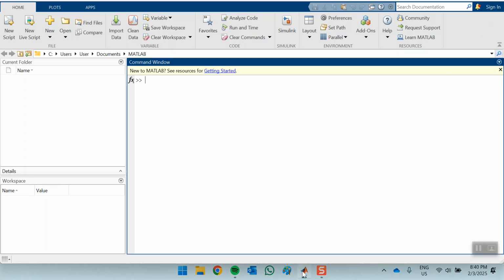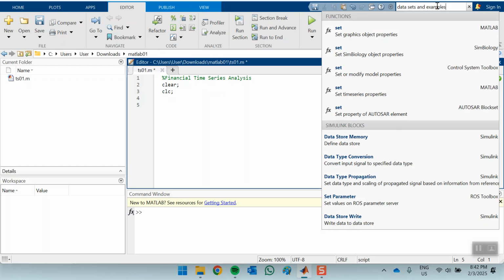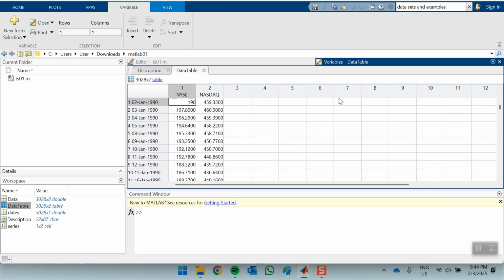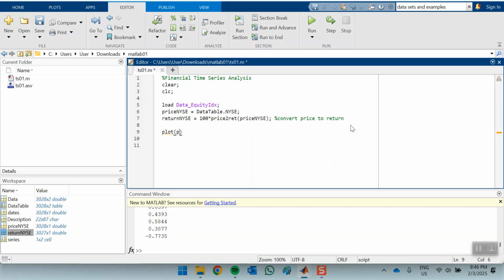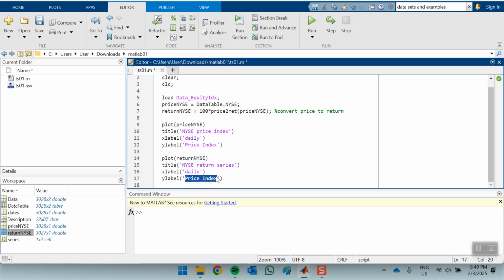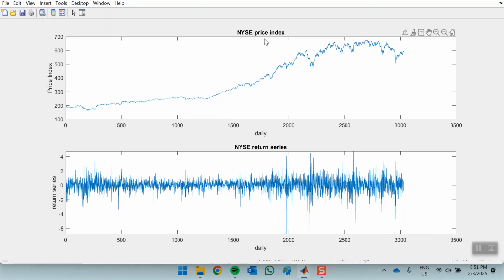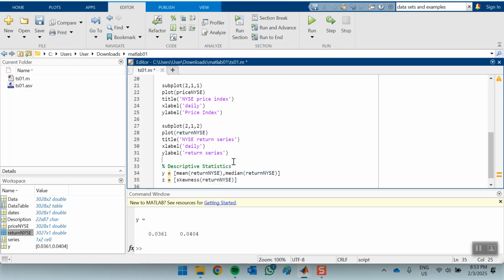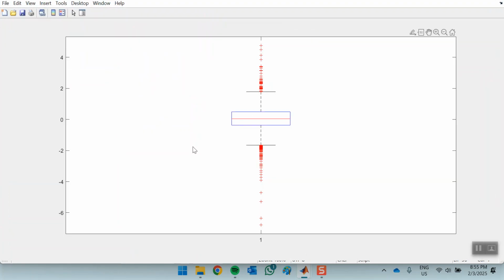4dataAnalysis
Financial Time Series Analysis